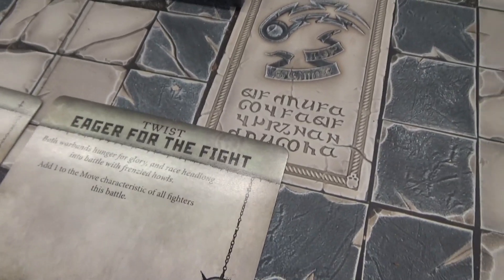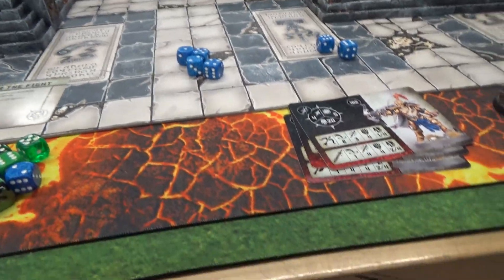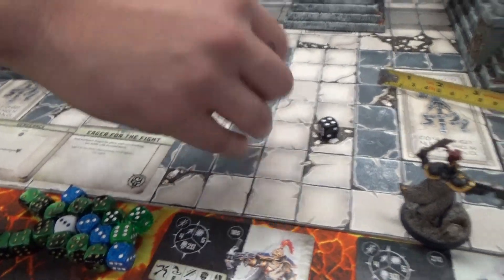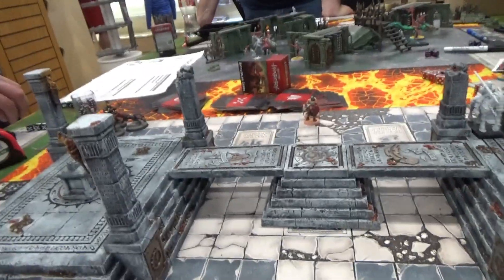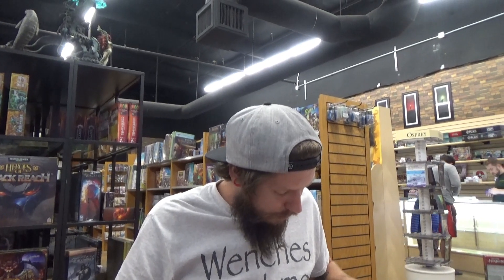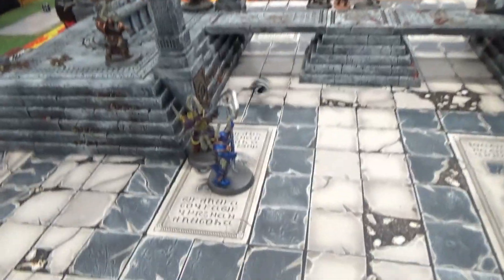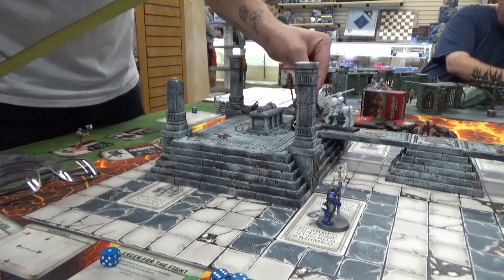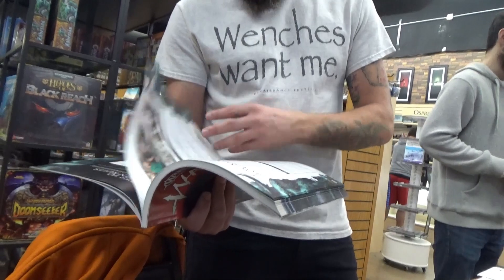Warcry Battle Report Slaves to Darkness v Stormcast Vanguard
Realmgate Warriors Pete with his Slaves to Darkness and Roger with his Stormcast Vanguard battle it out in the waste of the Eightpoints. Warcry Campaign battle report.